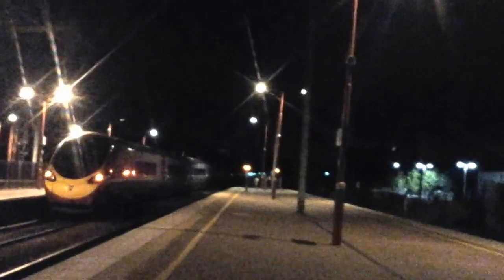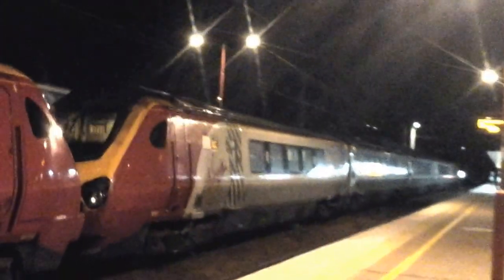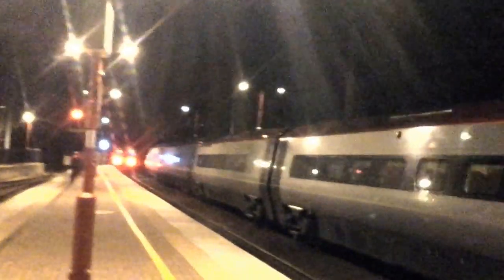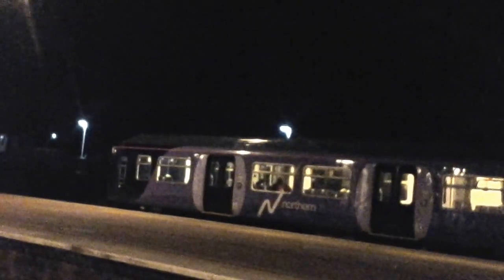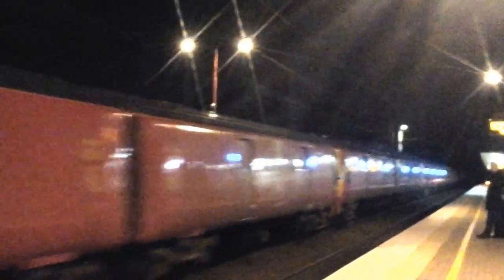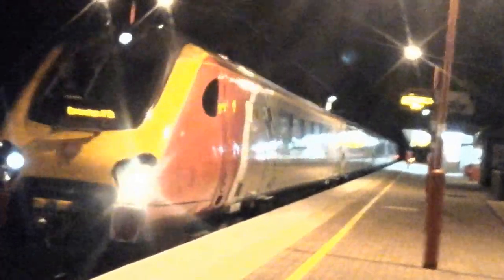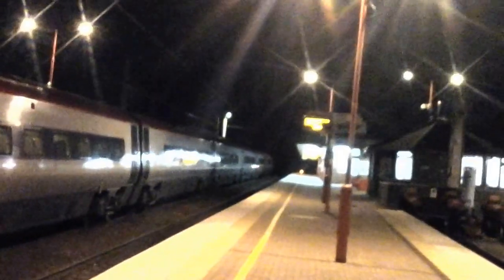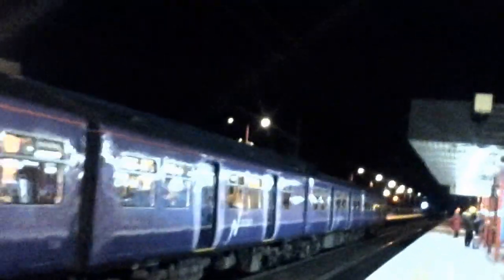Trains at Wigan North Western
This is one of my favourite all time stations that I definitely recommend.
This station has services by
Northern
Trans Pennine
Virgin Trains